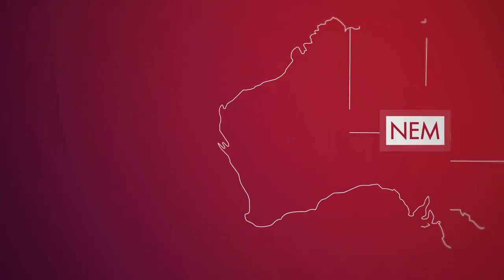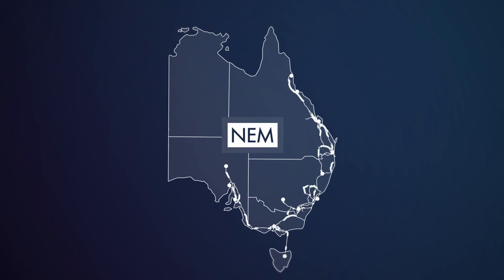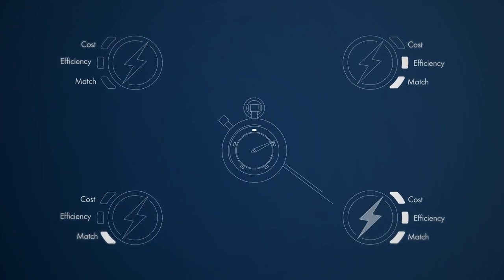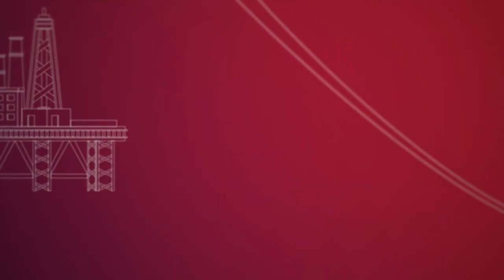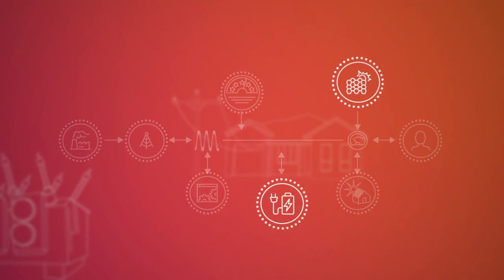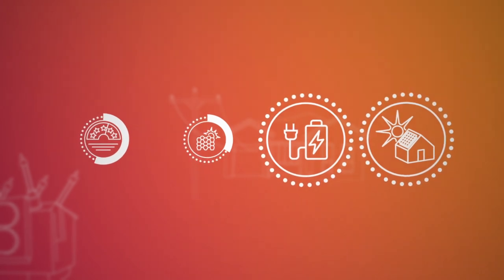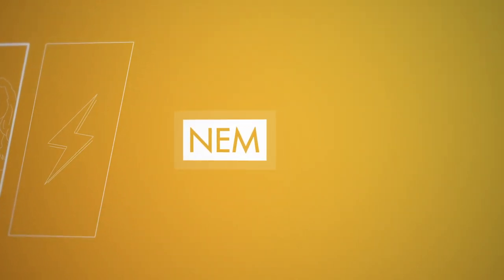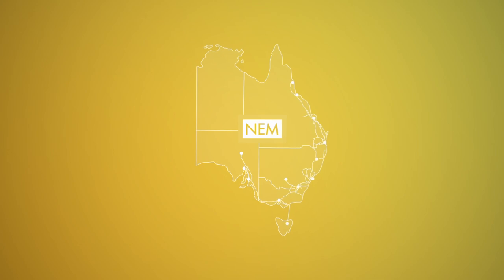The evolving Australian electricity supply chain HD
Our latest animation explores the traditional electricity supply chain and how it’s evolving due to technological disruption. It also explains the role of the NEM, the spot market and other essential components of the Australian power system. We hope you find it useful!